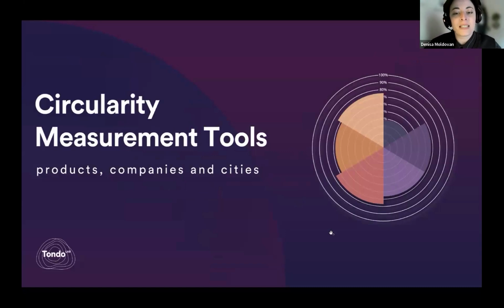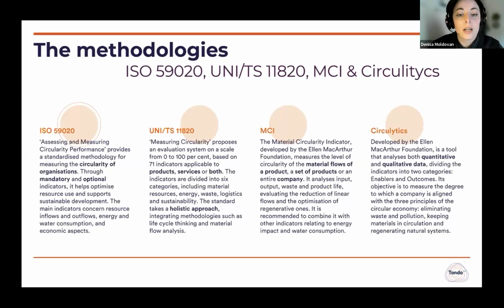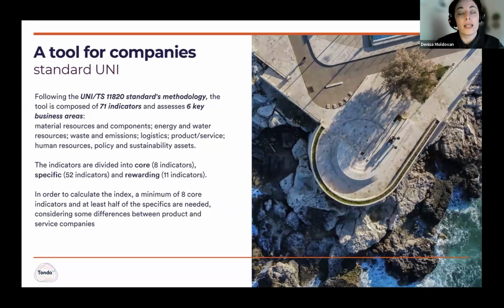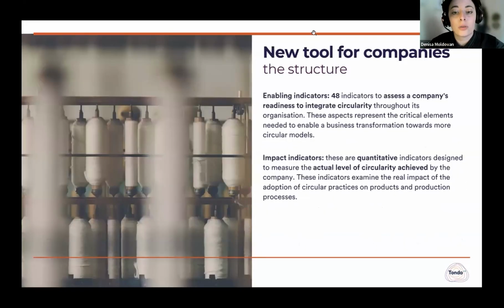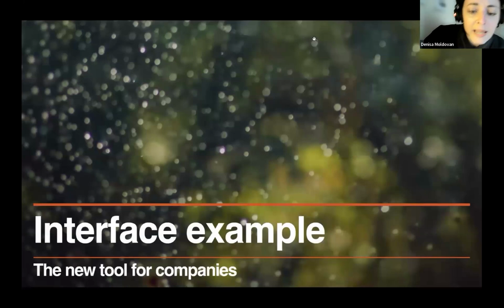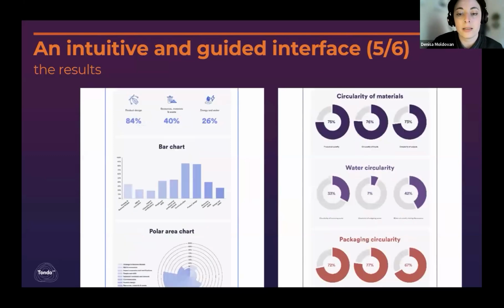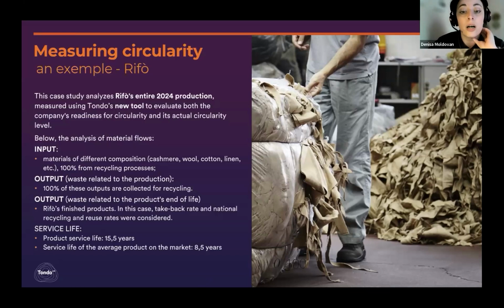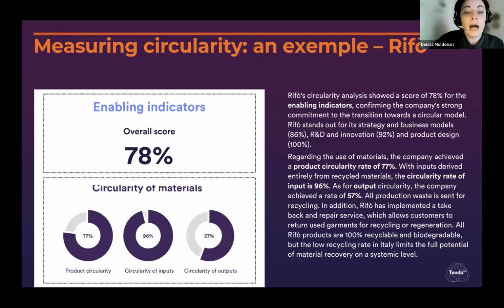Circular Threads 2.0 | Webinar: Measurement Tools